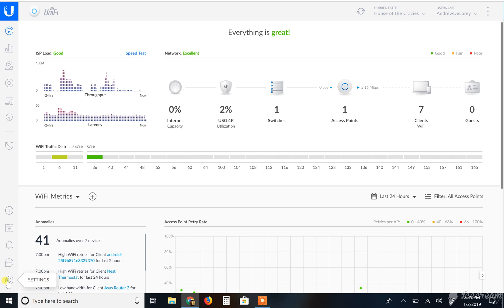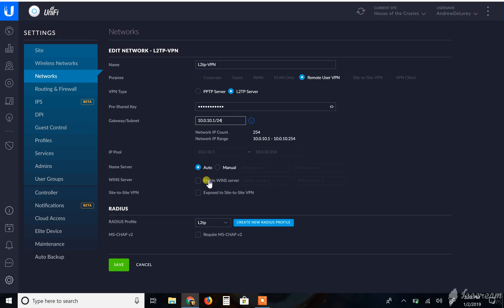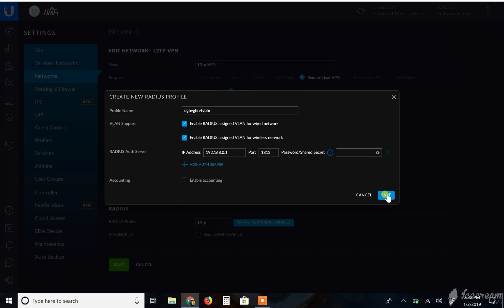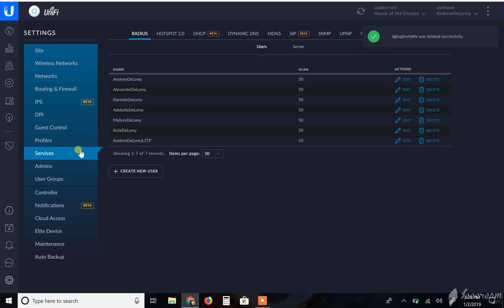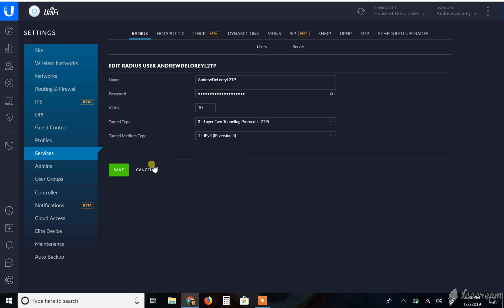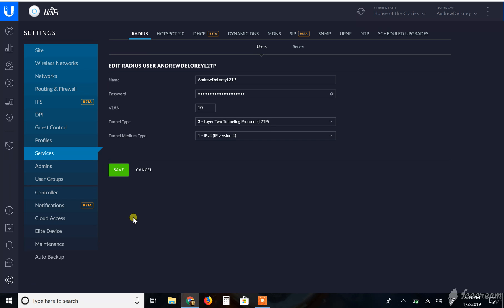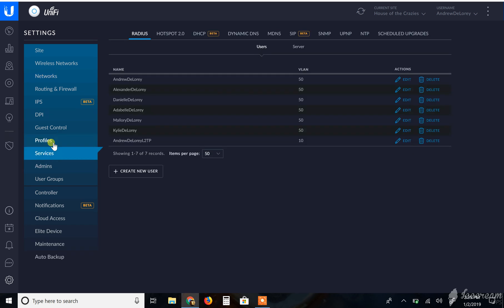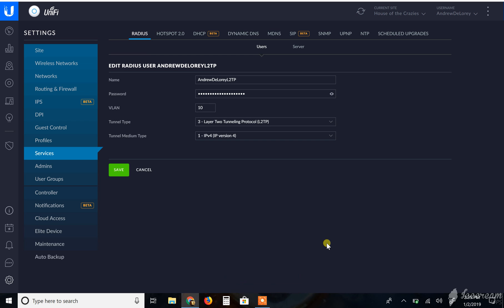Unifi USG L2TP VPN Setup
Quick "how to" on setting up your L2TP VPN using your Unifi USG. Remember, I am not a professional, I am Just doing the best I can.